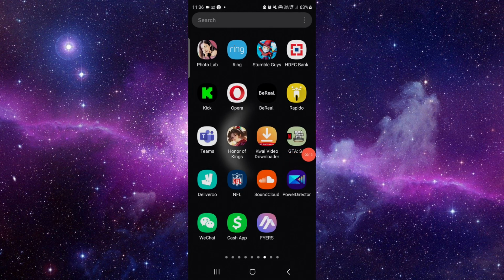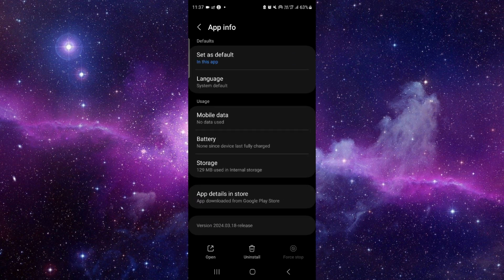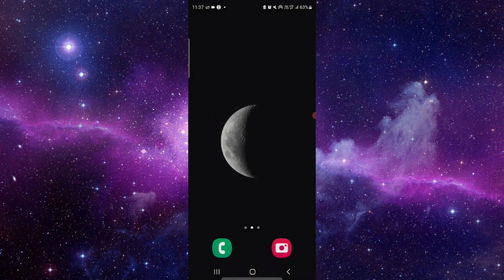✅ How To Fix SoundCloud App Sign Up Problem (Full Guide)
Facing sign-up problems on the SoundCloud app? Don't let them stop you from accessing your favorite music! Dive into this comprehensive guide where we provide step-by-step solutions to tackle sign-up problems on the SoundCloud app. Whether it's due to account restrictions or app glitches, we've got you covered with troubleshooting methods to ensure smooth sign-up experiences. Say goodbye to sign-up frustrations and hello to uninterrupted music streaming with SoundCloud!

Key Learning Points:
- Troubleshooting steps for SoundCloud app sign-up problems
- Solutions for account restrictions and app glitches
- Tips for ensuring smooth sign-up experiences on SoundCloud